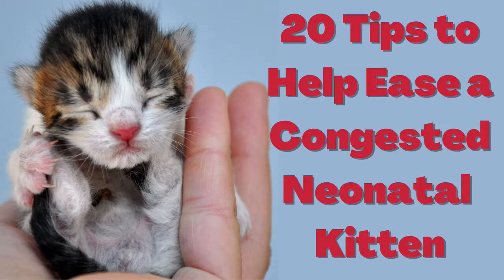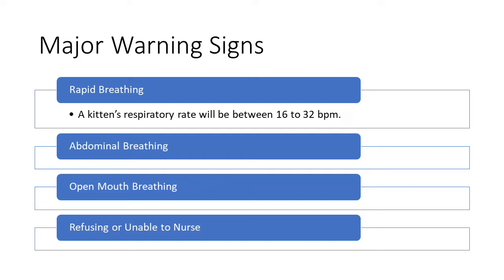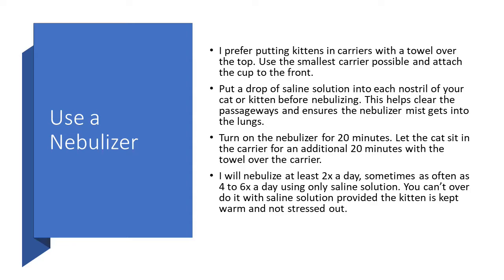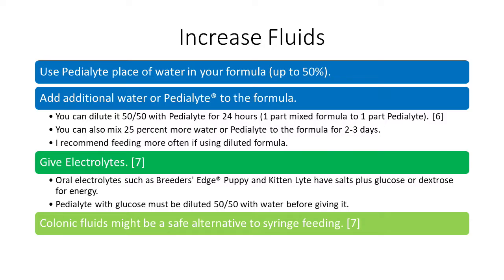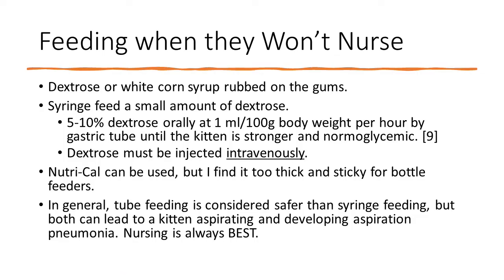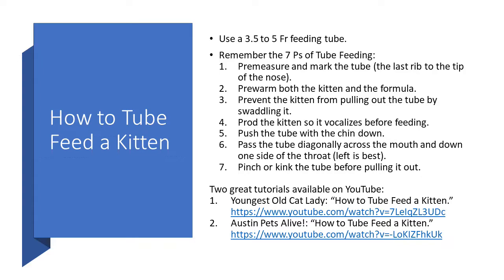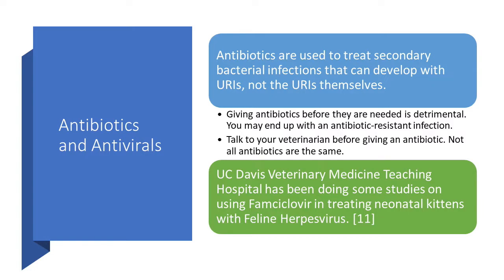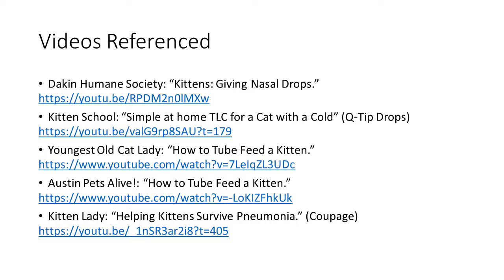Tips to Help Congested Neonatal Kittens (aka bottle feeding kittens with a kitty cold)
If you foster kittens, you'll end up dealing with upper respiratory infections or URIs. These are particularly difficult in kittens under the age of 4 weeks because if they can't breathe through their noses, they can't nurse. In this video, I go through 20 tips that can help you get the kitten uncongested. This video is not designed to help diagnose or treat kittens with URIs. Instead, it is only to help you manage the symptoms.

Supplies Mentioned
Kitten Lyte
Dextrose (50%)
3.5Fr Clear Feeding Tube
5Fr Clear Feeding Tube
DeLee Suction Catheter (9Fr)

References
[A] Austin Pets Alive! Resource Documents
[1] Fitzgerald, K. T., & Newquist, K. L. (2011). Husbandry of the Neonate. Small Animal Pediatrics, 44–52.
[2] Baughn, Julie M.D. (Jul 2021) "When should I use a cool-mist humidifier versus a warm-mist humidifier for a child with a cold?" Mayo Clinic.
[3] Austin Pets Alive! “Cat Medicines Chart.”
[4] Ferrell, Emmy. (May 2019). "Uses of intranasal Cerenia in URI cats." University of Wisconsin-Madison School of Veterinary Medicine.
[5] Padrid, Philip. “State Of the Art Approach to Dogs and Cats with Chronic Nasal Disease.”
[6] Maddie’s Fund. “Kitten and Puppy Bottle Feeding Problems and Solutions Chart.”
[7] Bramlage, Donald. (Aug 2016).  “Electrolytes: Fluid Therapy for Puppies & Kittens.” Revival Animal Health.
[8] Tremayne, Jessica. (Jan 2011). "Fluid Therapy Can Be Lifesaver If Done Right." Veterinary Practice News.
[9] Little, Susan. (2007). “Feline Pediatrics: Treating the Small and the Sick.” Tufts' Canine and Feline Breeding and Genetics Conference, 2007.
[10] Barnette, Catherine. "Techniques for Nebulization and Coupage in Cats." VCA Animal Hospitals.
[11] Purpura, Ellie. Advances in Neonatal Feline Medicine at UC Davis.
[12] Dolan ED, Doyle E, Tran HR, Slater MR. (Aug 2021). “Pre-mortem risk factors for mortality in kittens less than 8 weeks old at a dedicated kitten nursery.” Journal of Feline Medicine and Surgery.
[13] Maes, Roger. (2012). “Felid herpesvirus type 1 infection in cats: a natural host model for alphaherpesvirus pathogenesis.” ISRN Veterinary Science.
[14] Peek, Laurie. (2013). “Caring for Orphaned Kittens.” Maddie’s Fund.

Contents:
0:00 Intro
0:36 Disclaimer
1:12 Recognizing Early URI Symptoms
3:05 Major Warning Signs
3:37 Increase Humidity
4:09 Humidifiers vs. Vaporizers
4:39 Using Vicks VapoSteam
5:48 Use a Nebulizer
7:05 Nebulizing Solutions
7:58 Nose Drops
9:22 How to Give Nose Drops
10:07 Increase Fluids
11:45 Give Subcutaneous Fluids
13:24 Feeding Kittens when they won't Nurse
14:45 How to Tube Feed
16:45 Nasal Aspirators or Delee Mucus Catheter
17:28 Chest Percussion
18:35 Elevation, Probiotics, Oxygen
19:17 Antibiotics and Antivirals
20:43 Remember you are fighting against the odds
22:37 Subscribe reminder
23:00 References